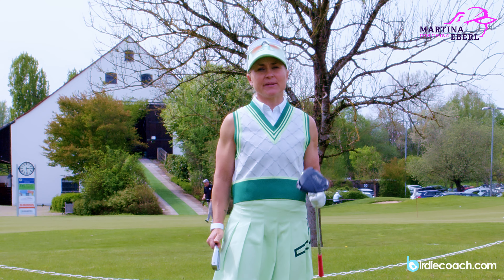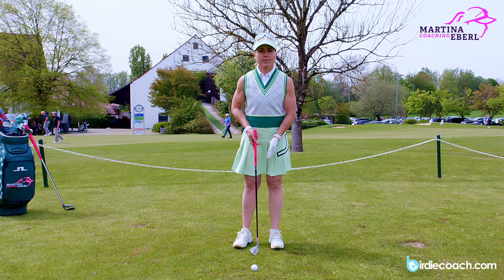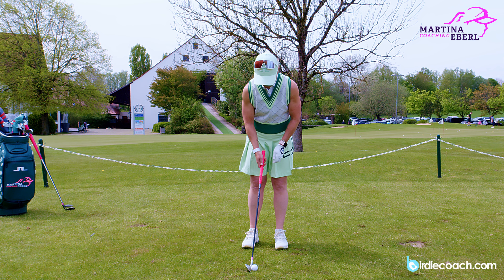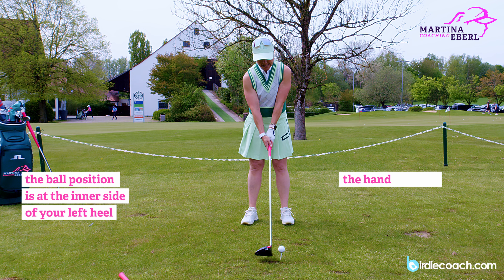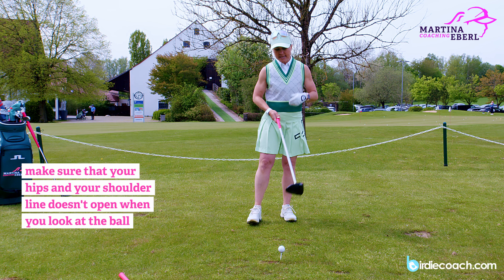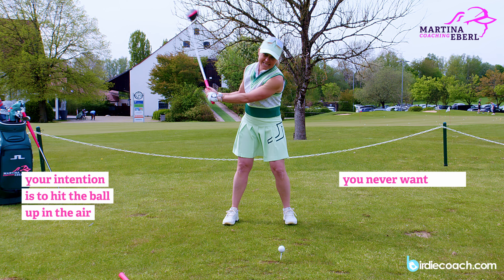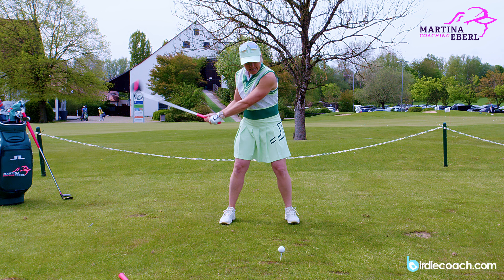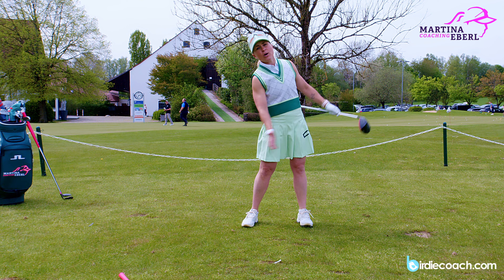Golfswing: Driver vs Iron - one swing / two intensions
There is just one Golfswing, even if it feels like there are actually two. Whatever works for you, will be the best way of thinking.
I like to coach two different ways of intention hitting the ball. Once you you wanna stay low and hit down onto the ball and once you wanna stretch yourself a lot on the left side and hit the ball off the tee up in the air.

In this video I ll try to help you understanding the difference of these two intensions and maybe getting your getting to another level!

Have fun watching and learning!

xx
Martina